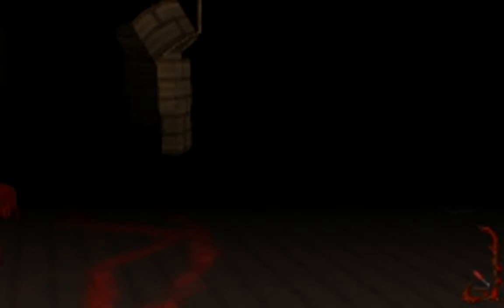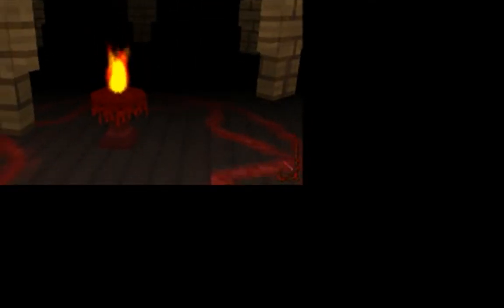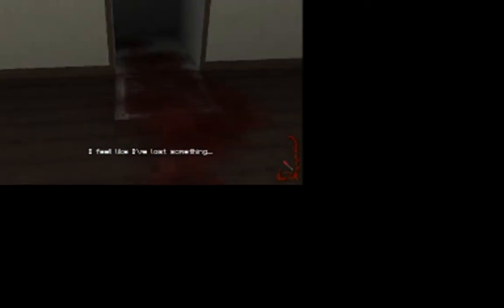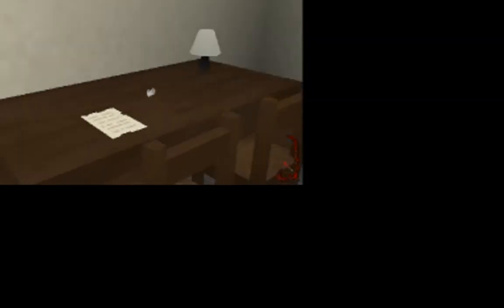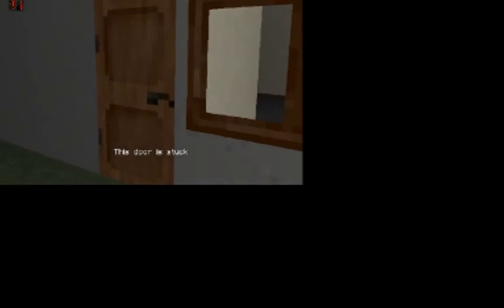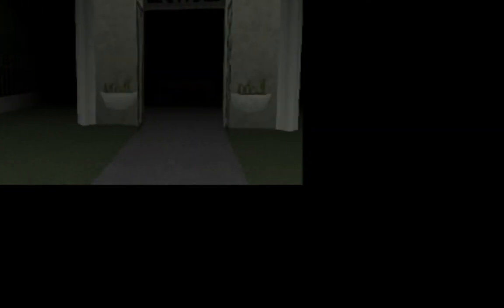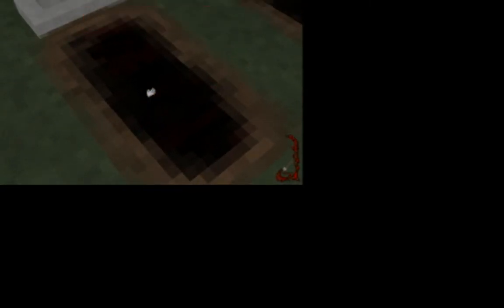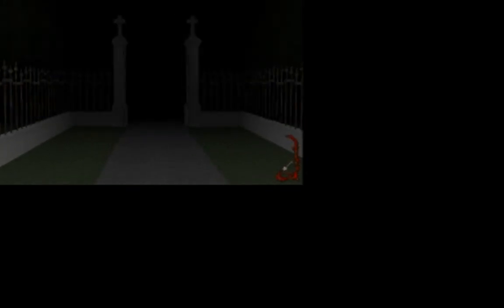7DAYS HORROR GAME Final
look forward to the other parts. if there isnt one up tomarrow im out of town and will haveone up sun. wach a see all the scares wile a escape the evil spitit.